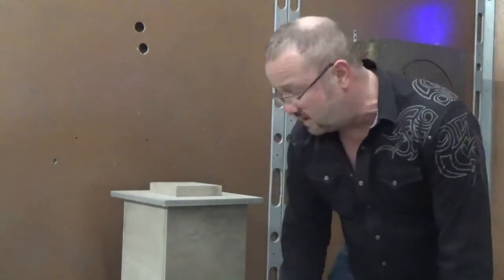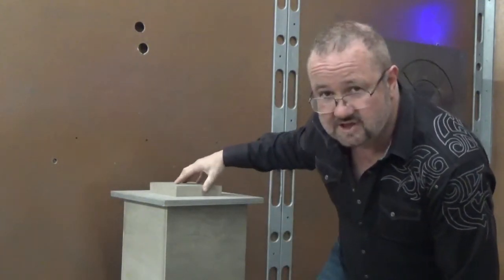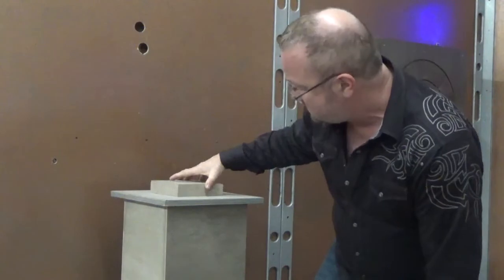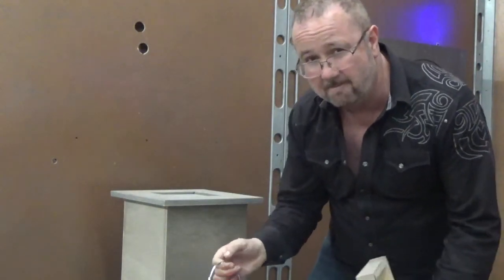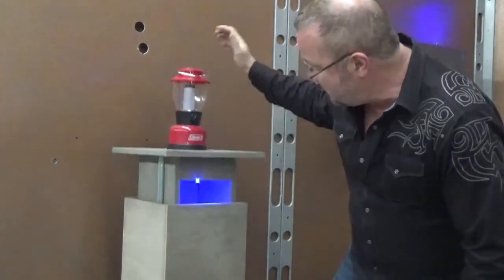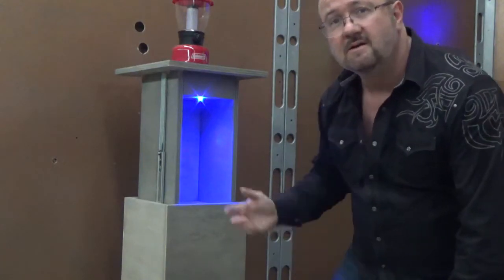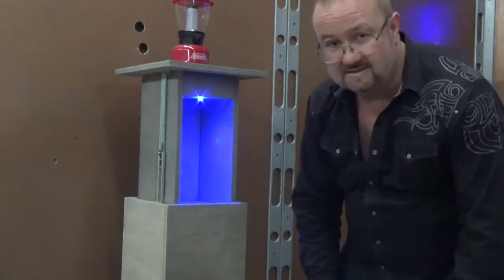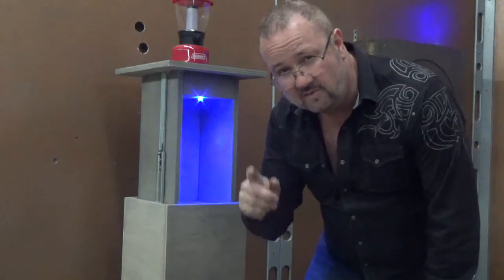RFID pedestal escape room puzzle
Player must find a certain object to open a hidden compartment in this completely self contained puzzle. Fun to play and easy to reset!